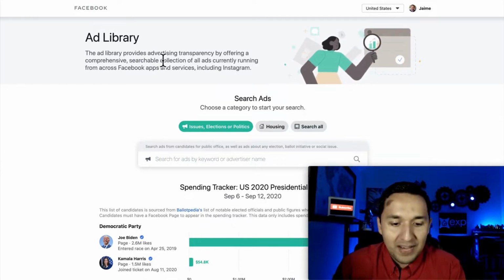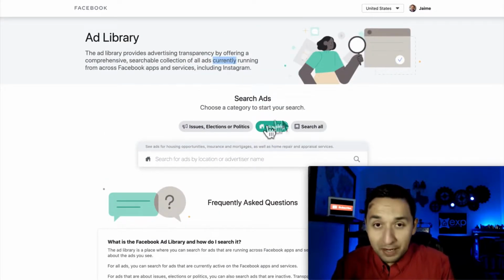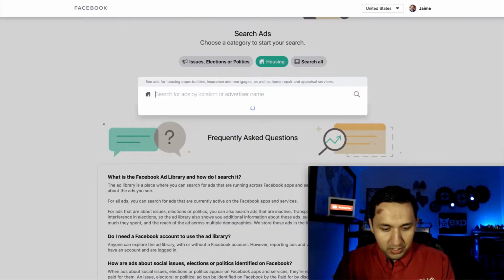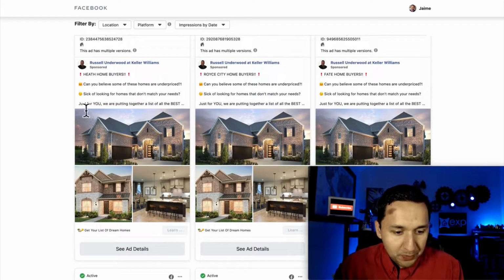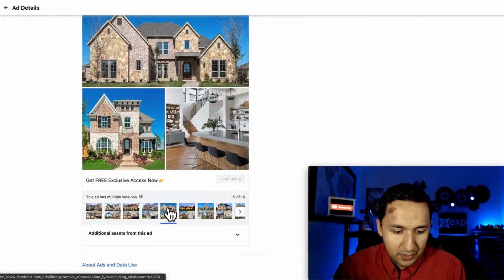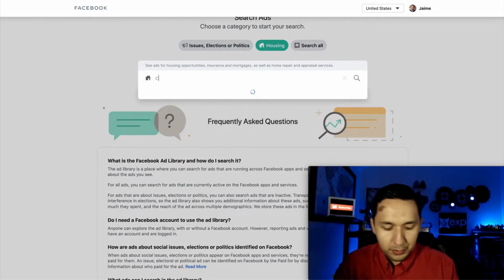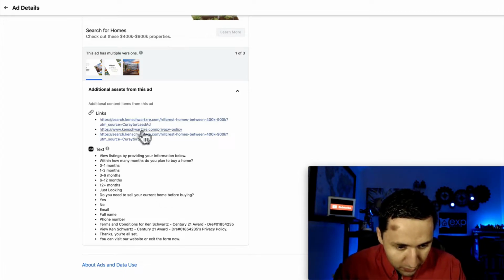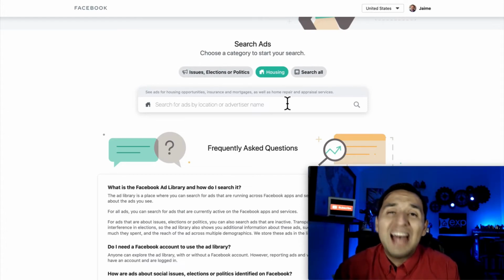Meta ad library - How to use the META ADS LIBRARY - SPY Meta ADS that work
Learn how to find your competitors Meta Ads that actually work.

How would you like to see the Meta ads that actually get leads and sales.

Spy on your competitor's Meta Ads by using the Meta Ads Library.